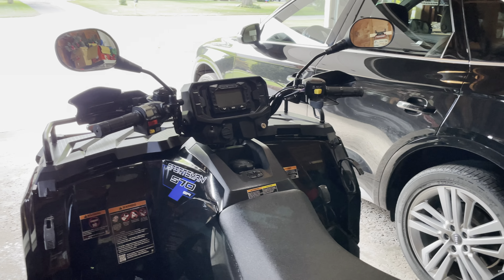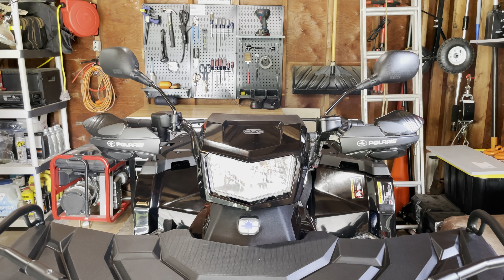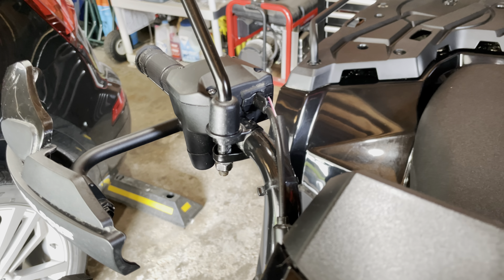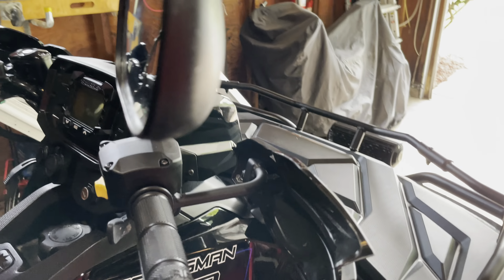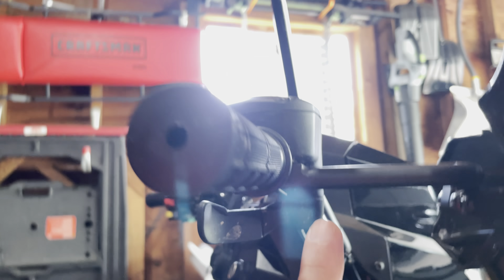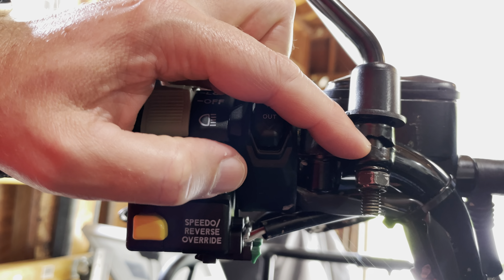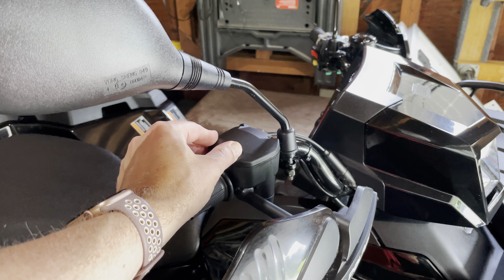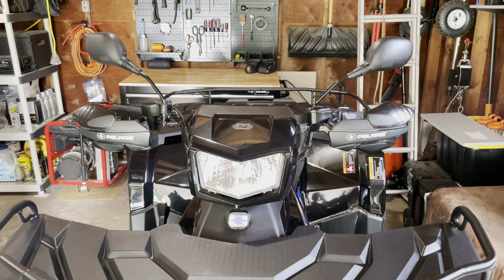Mirrors *AND* Hand Guards on Sportsman 570 Trail?? YES!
Why does the Polaris accessory website say one or the other, not both? No idea - works perfectly fine for me without any mods. Watch and see.